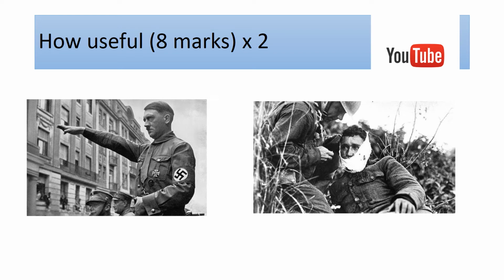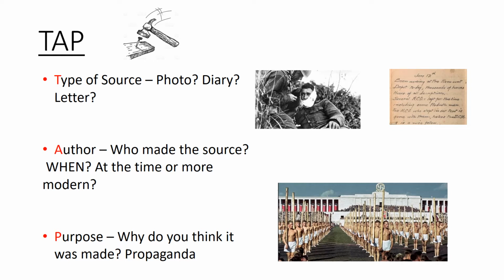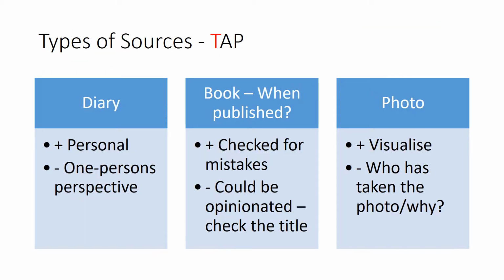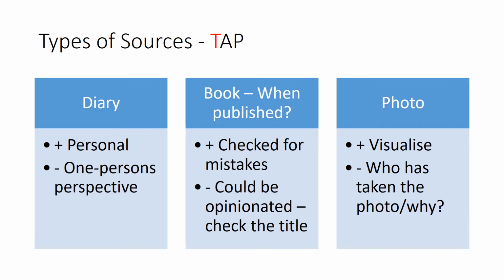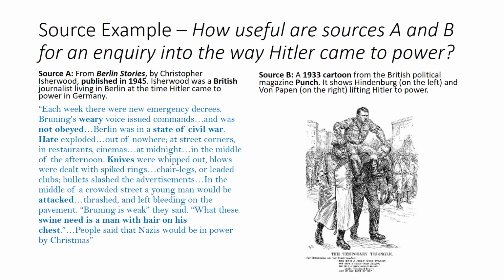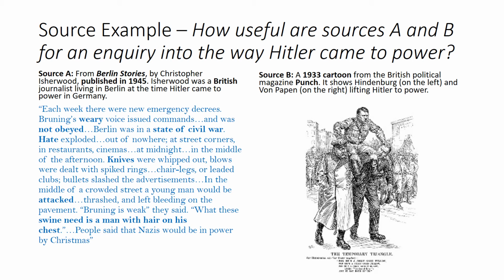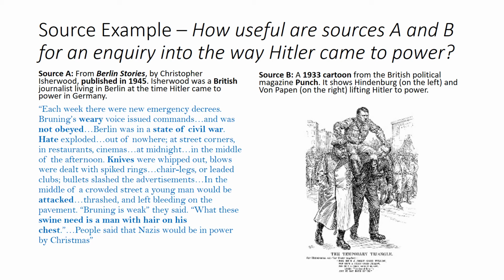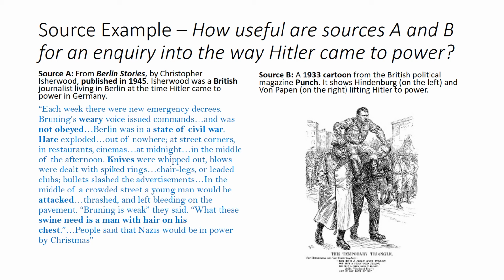19 Edexcel History GCSE - How useful 8 marks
Nazi Germany and Medicine papers